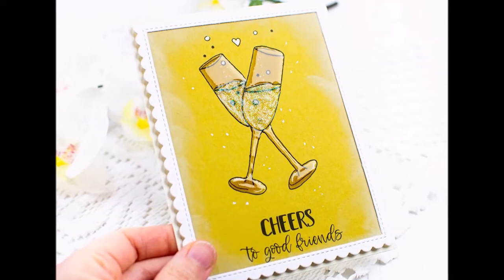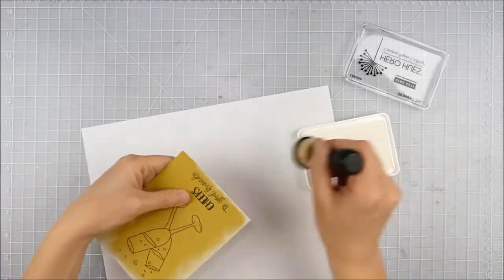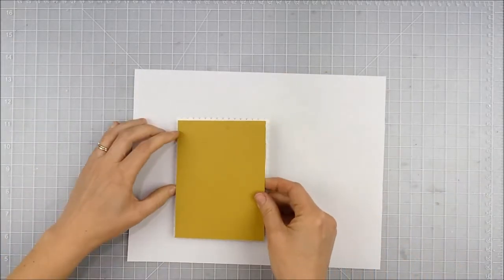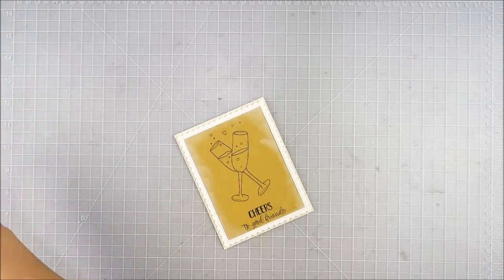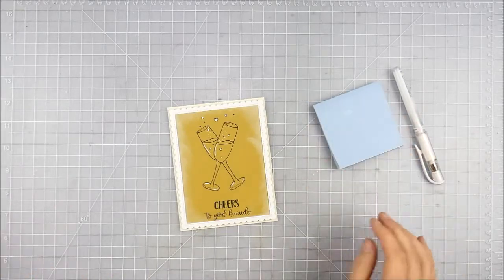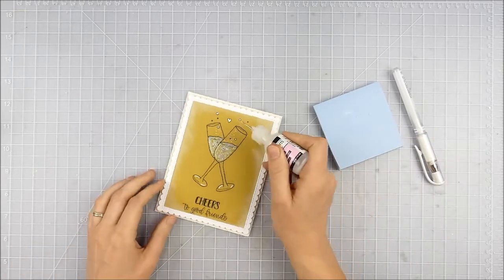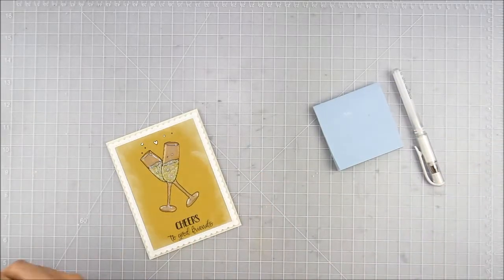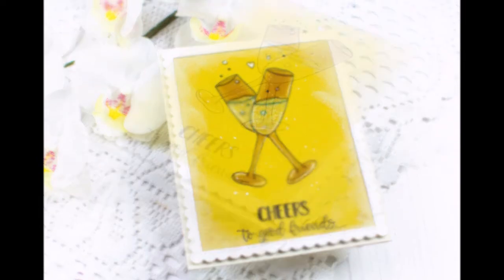Unity Quick Tip: Sparkle and Shine Champagne Card